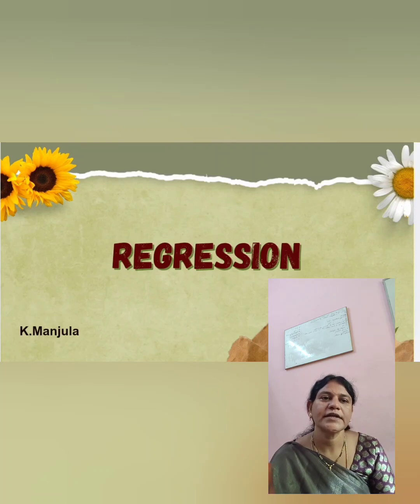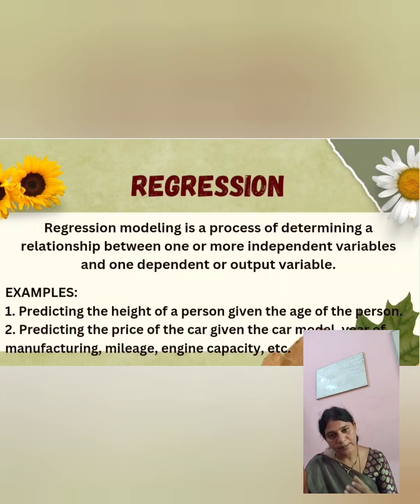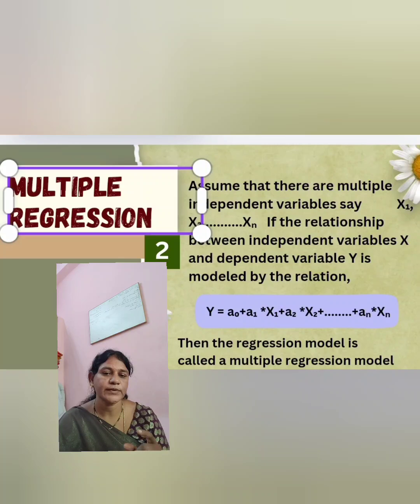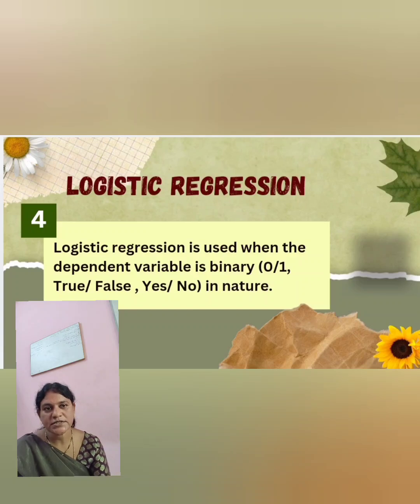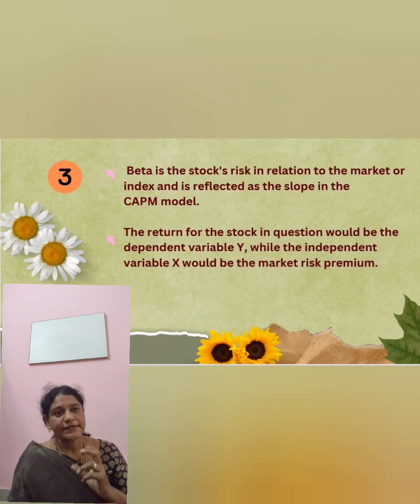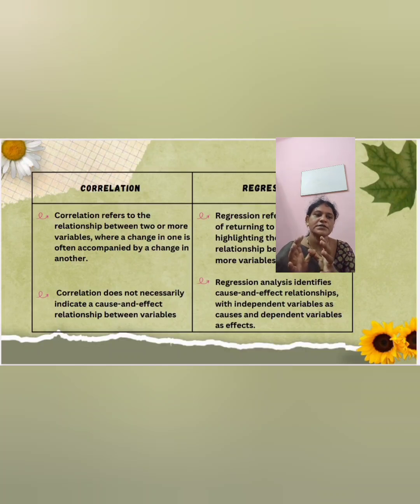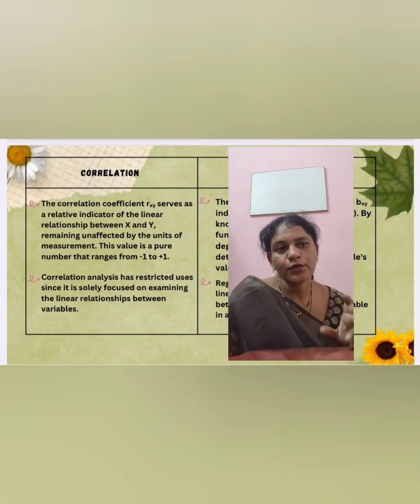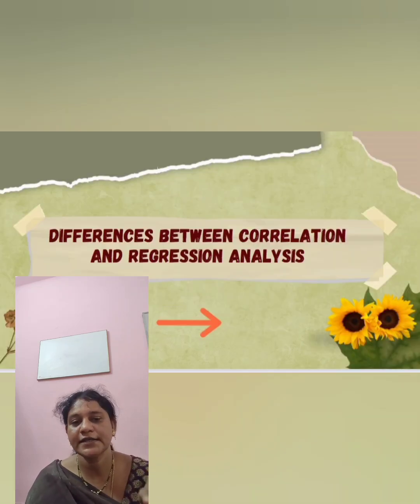Regression topic for BA II Year students